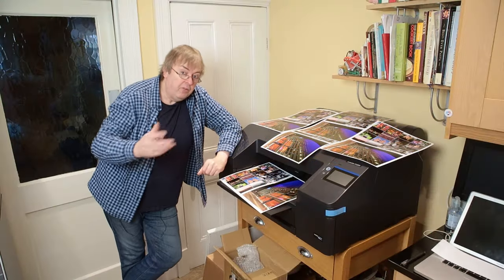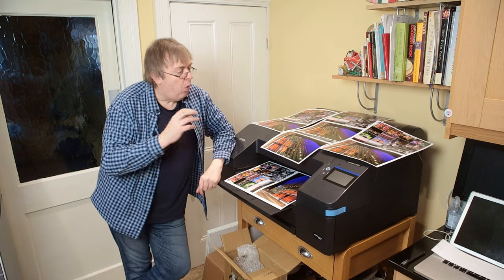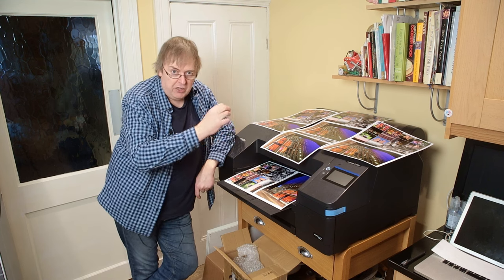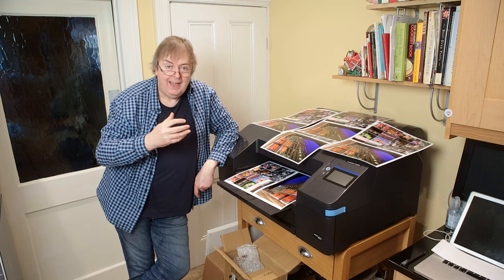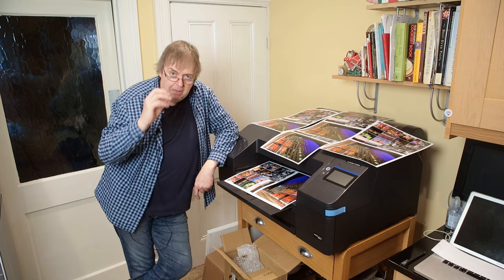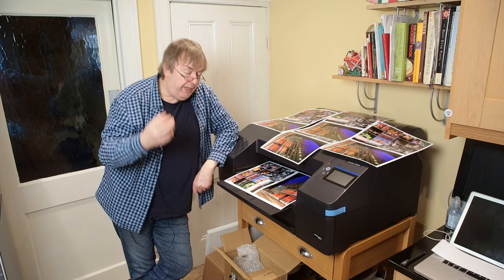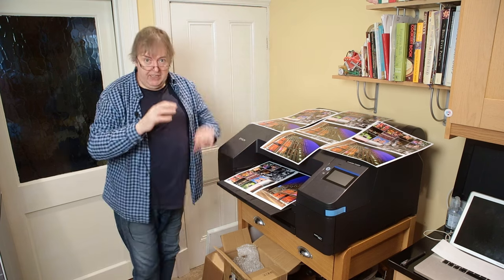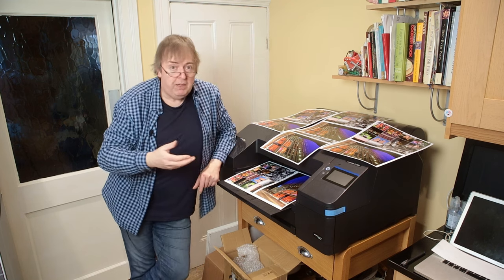Looking for the best photo/art printer - are you sure it matters? What differences will anyone see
Testing the Epson P5300/P5370  Problem is you need more than a great printer when it comes to making great prints. Yes, it's great, but are your images up to it?

Part of my ongoing printer testing for the Epson P5300. The P5300 [P5370 in the US] is here for me to produce a detailed review, which will cover all aspects of using the printer as well as compare it with the 17" P900 and P5000 printers. Epson's new high end photo/art printer has 10 pigment inks, 200ml carts, roll paper [with cutter] Sheet paper cassette holds up to 17"x22" and A2 paper.

I've another video looking at setting up a new P5300/P5370 [38 mins]

Is it worth buying a really expensive printer to learn about printing? How many inks do you need?

The book I suggest is:  'Real World Color Management' [Fraser et al.]
Widely available from used book stores.

This video is part of my collection of print related articles, videos and reviews covering printing, colour management and photography at:

Some of my printer reviews [most have links to all the videos for a particular printer]